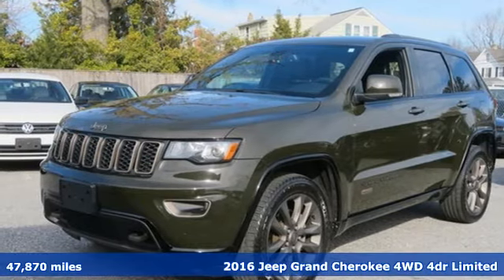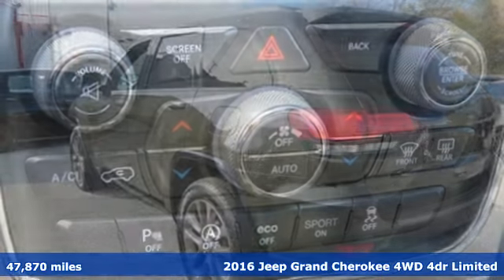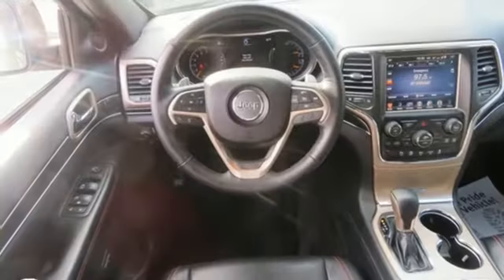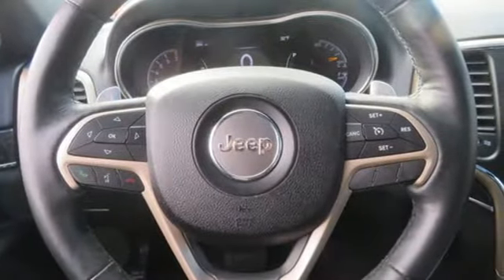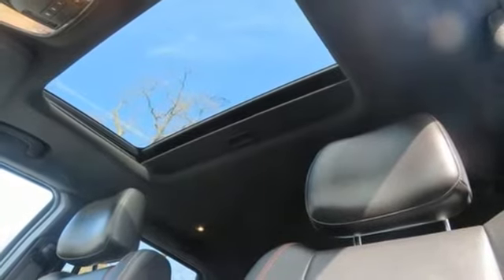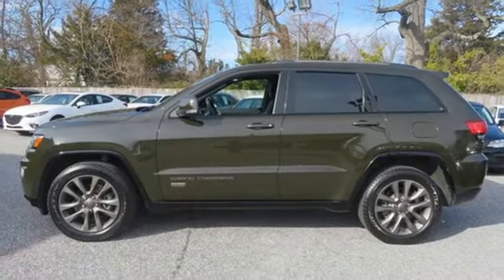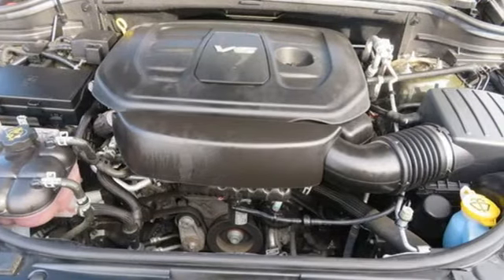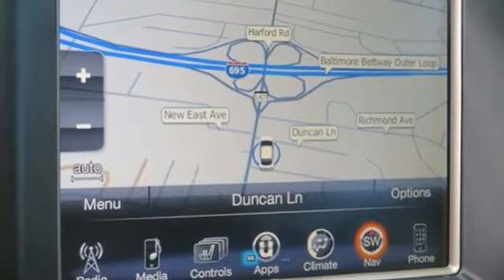2016 Jeep Grand Cherokee Baltimore MD Parkville, MD